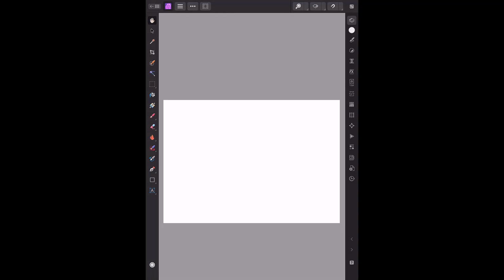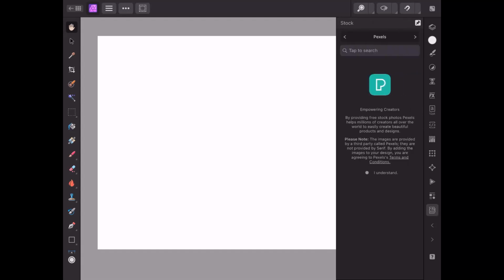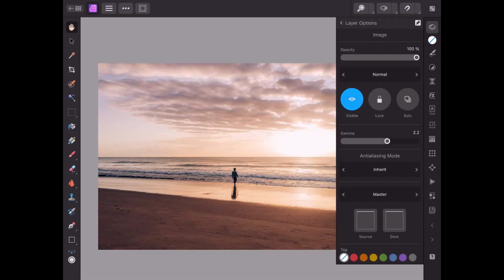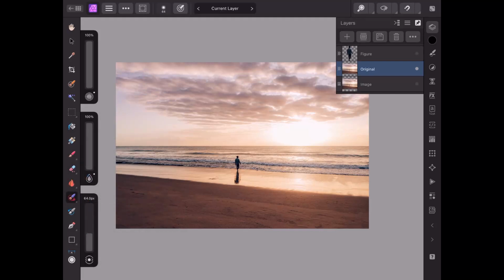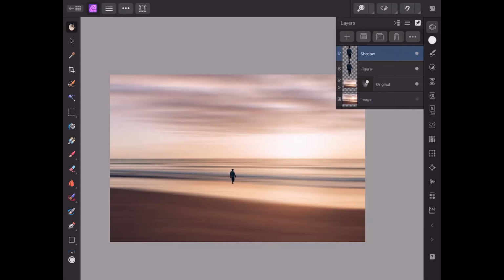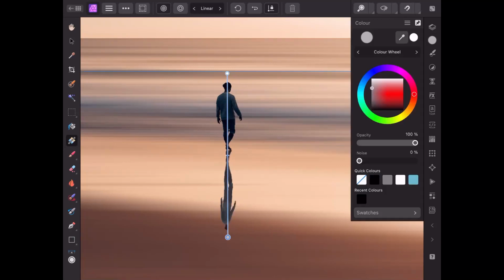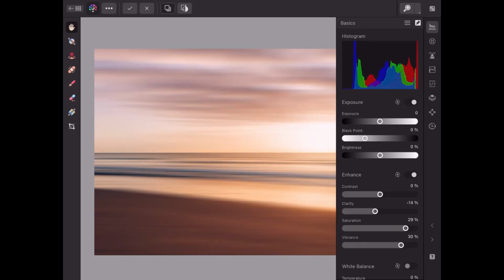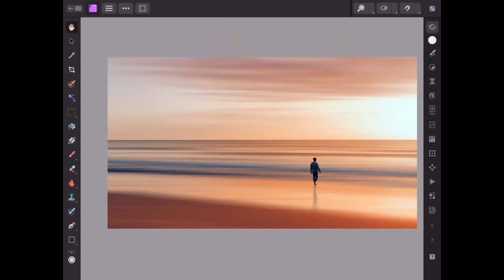Affinity Photo 2 - iPad - Motion Blur Background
Affinity Photo v2 – iPad Version
Motion Blur Background - Stunning fine art abstract photos
A conversion of a Photoshop tutorial by Andrew Lanxon Photography
The first 3:50 minutes is a beginners look at the new interface. The actual video begins after that.

Video – PC Version
Affinity Photo 2 – PC Tutorial

Written PC version - 2 download links

Original Photoshop Tutorial by Andrew Lanxon Photography called